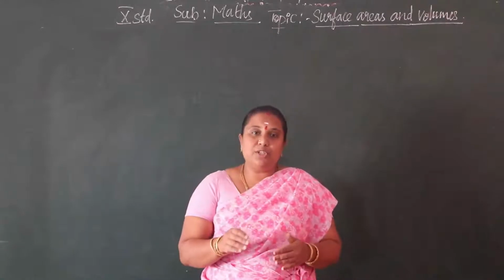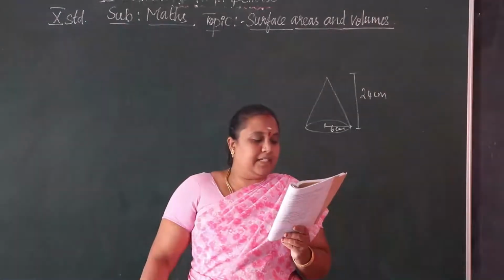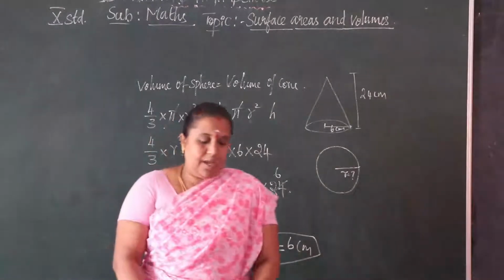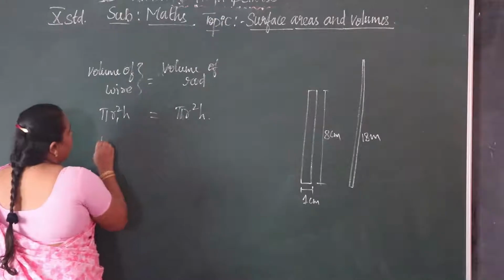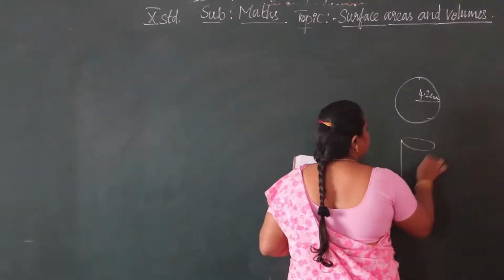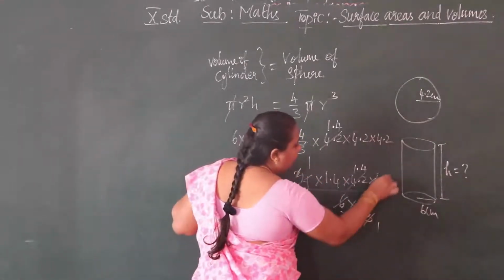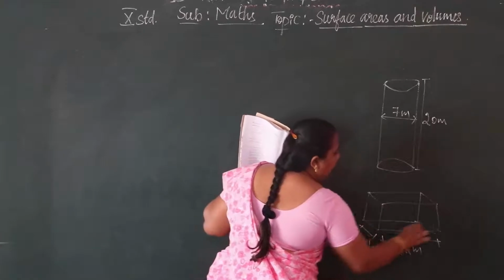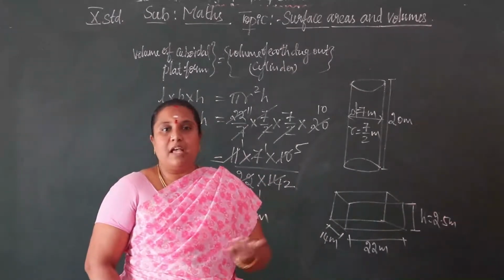X Std Mathematics(Geometry) Video 05 Surface Areas and Volumes Part-5